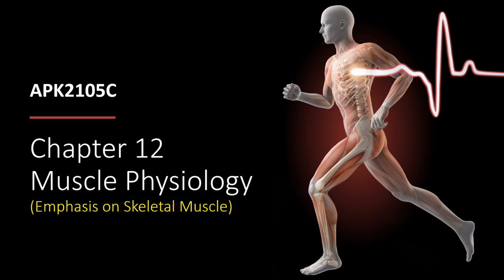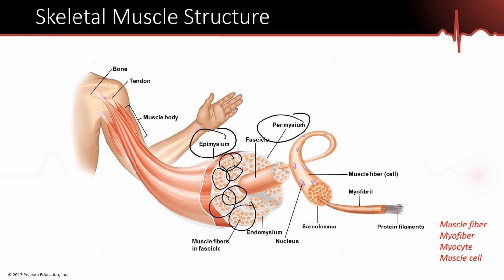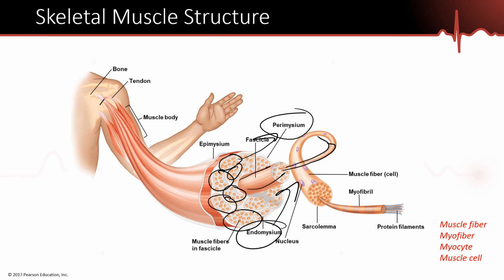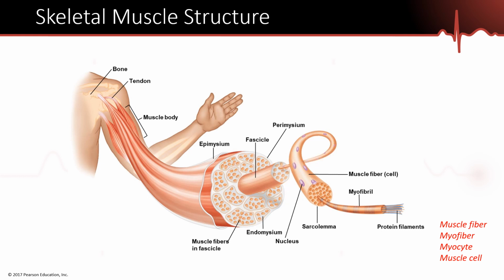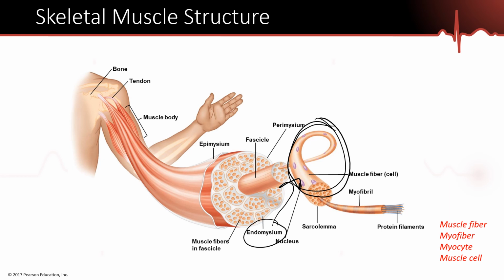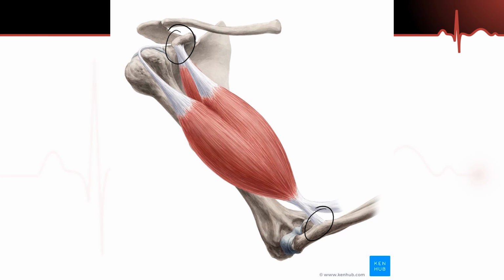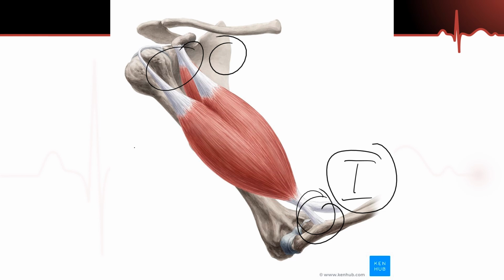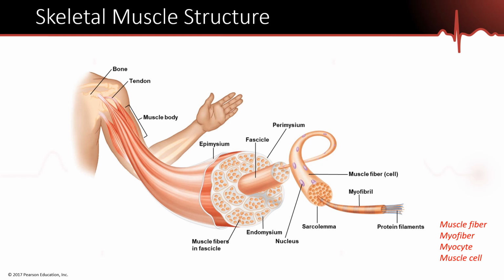Muscle Part 1 - Muscle Structure. Epi/Peri/Endomysium/Tendons. Origin/insertion/Joint Actions.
This videos discusses how the basics of skeletal muscle structure allows for them to move the human body (joints). It starts by looking at the different muscle tissue layers (epimysium, perimysium, and endomysium) and then explains what forms tendons. It then uses the biceps brachii as an example to explain origins and insertions. It finishes by explaining how the overall structure of the biceps brachii allows for it to produce flexion at the elbow joint.

0:00 Epimysium, Perimysium, and Endomysium
9:00 Muscle Tendons
10:35 Origin and Insertion of Biceps Brachii
12:49 Joint Action of Biceps Brachii